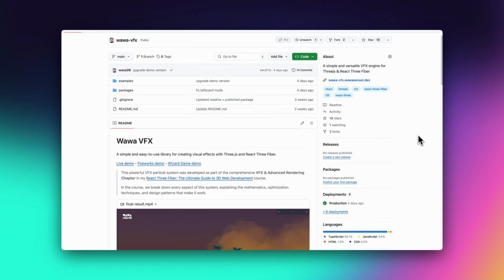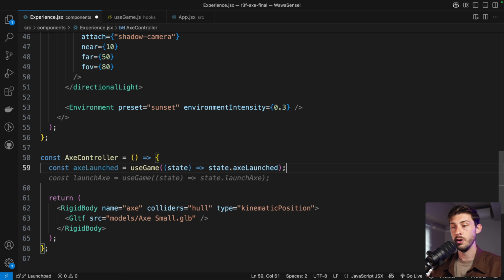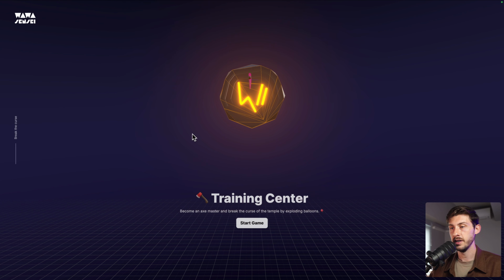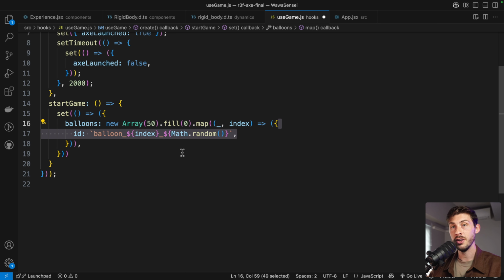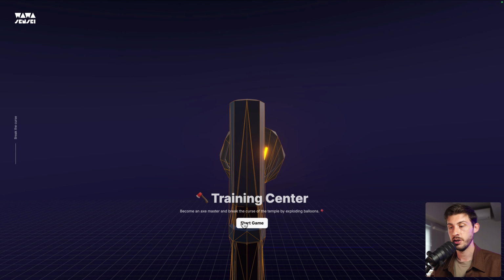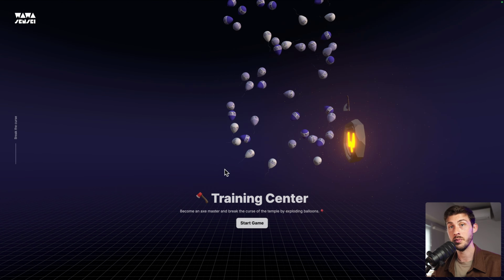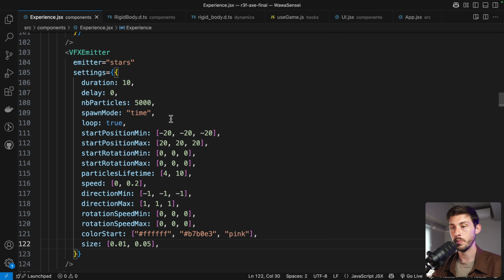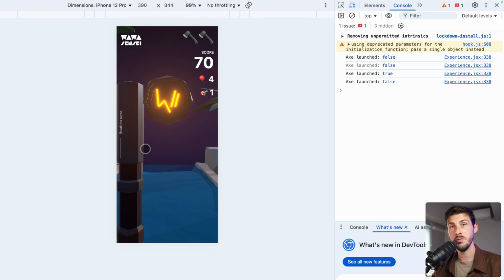Easily add VFX to React Three Fiber - Mini Game Tutorial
In this tutorial, you'll learn how to build an axe throwing game with custom VFX using a brand new free npm package I created for React Three Fiber. It's part of my advanced course, and today I’m showing you how to use it live!

00:00:00 Introduction
00:01:03 Starter Pack
00:02:04 Axe Controller
00:10:33 Target collision
00:13:13 Adding explosion VFX
00:18:32 Balloons
00:24:43 Exploding Balloons
00:30:29 Game polishing
00:37:58 Axe trail
00:41:04 SFX
00:42:39 Mobile adjustments
00:43:59 Conclusion